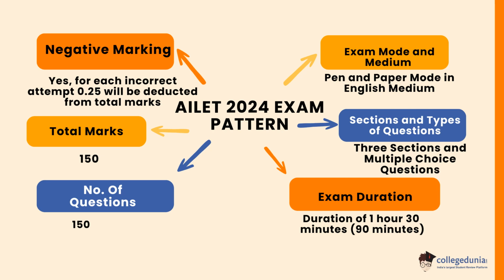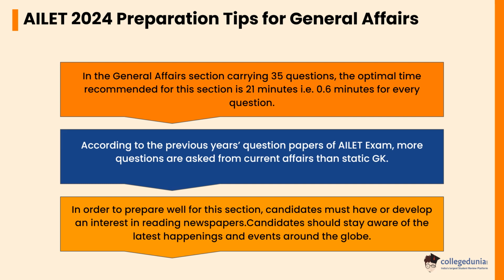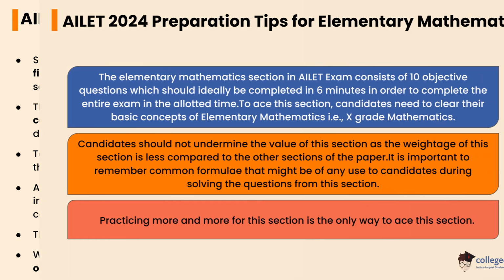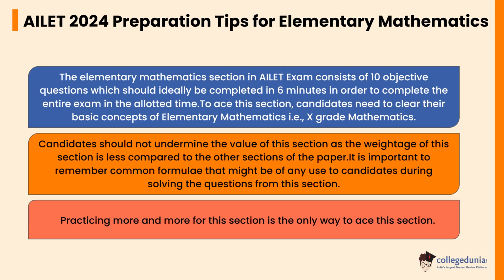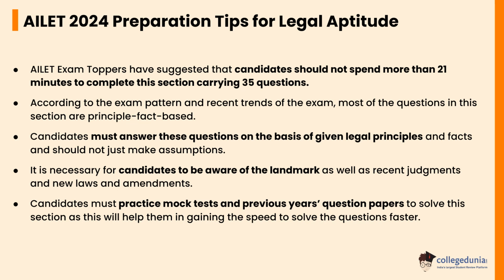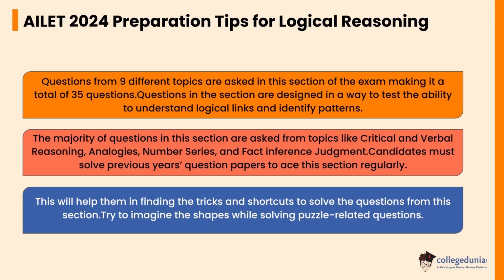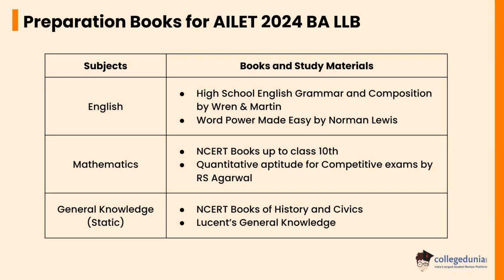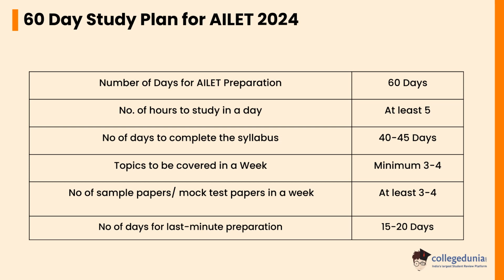AILET Preparation 2024